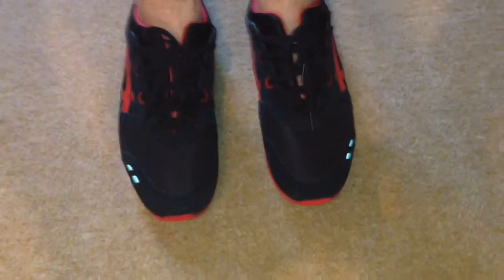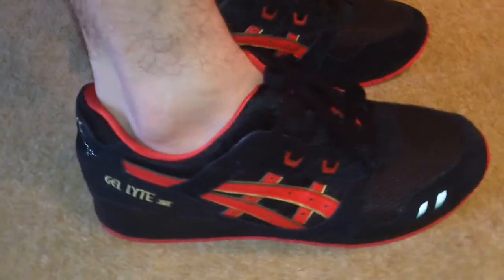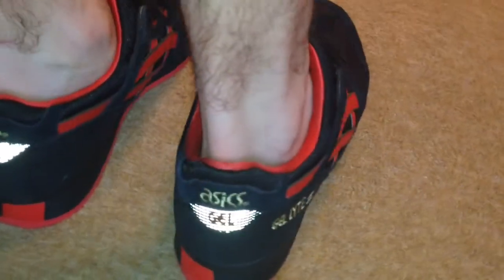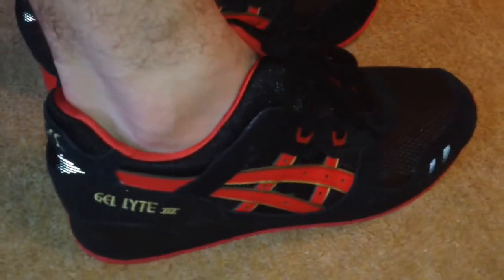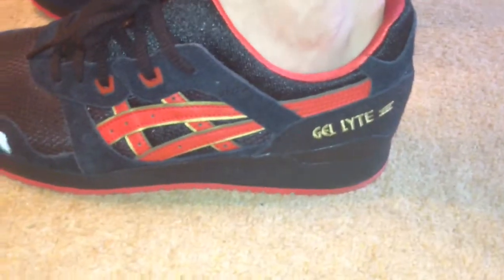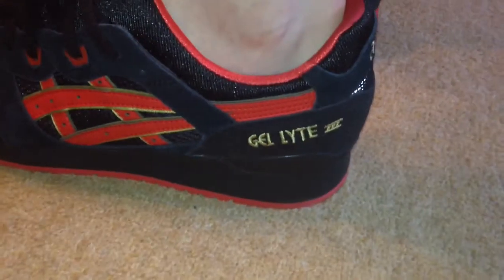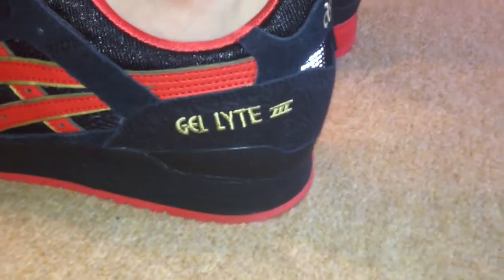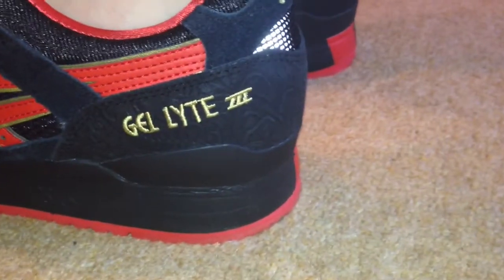Asics Gel Light 3 (Lovers and Haters pack) On Feet Review